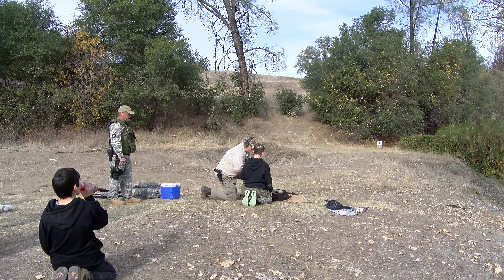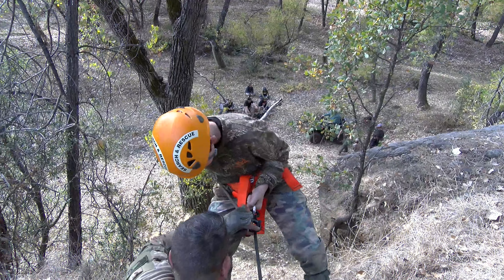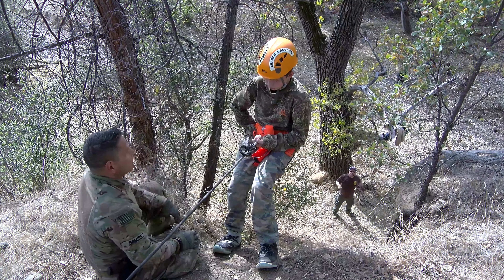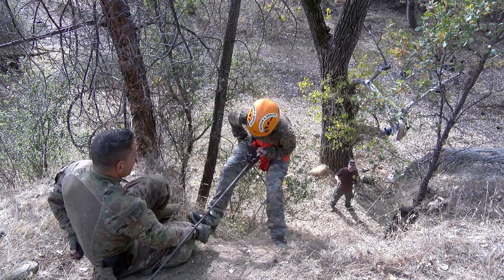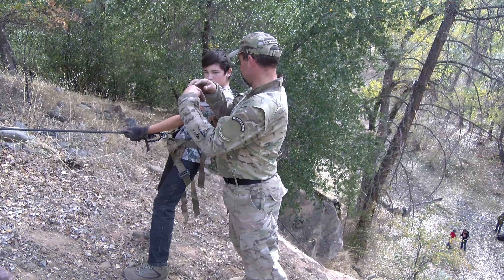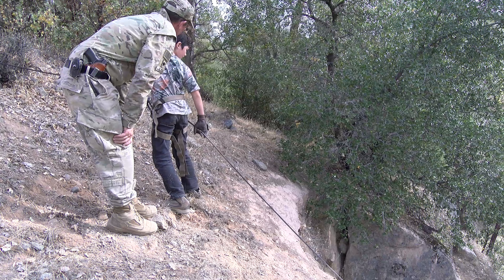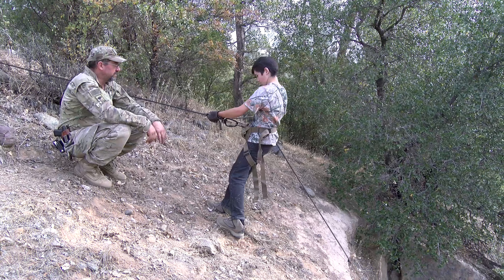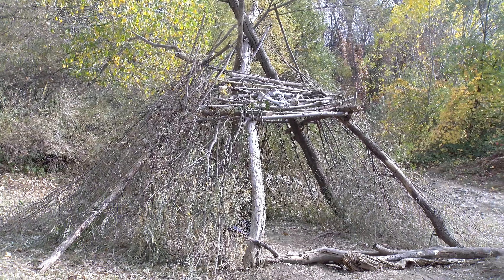Cottonwood MM Scenes fall 2018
Some of the activities that go on at the Minutemen camp out.